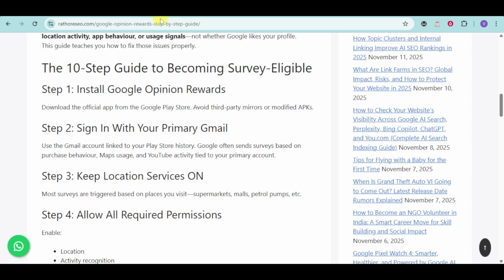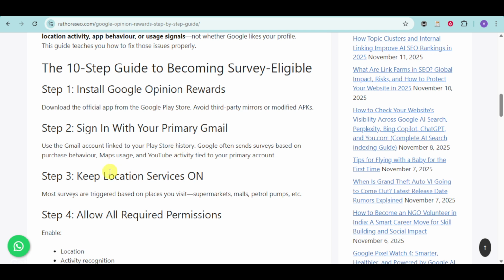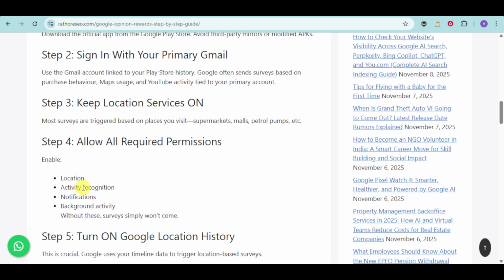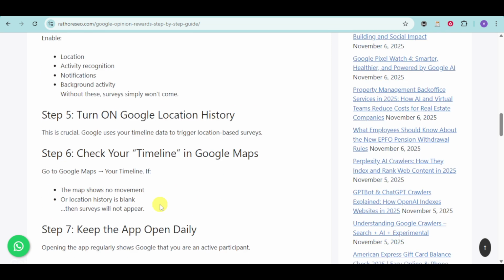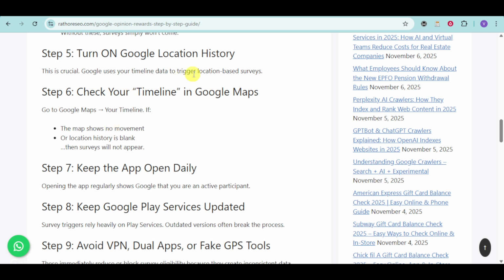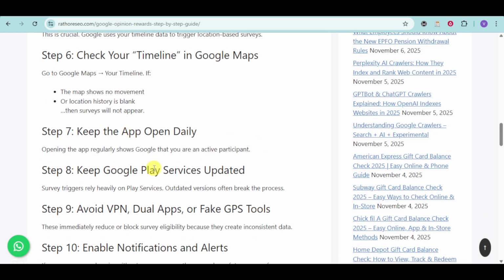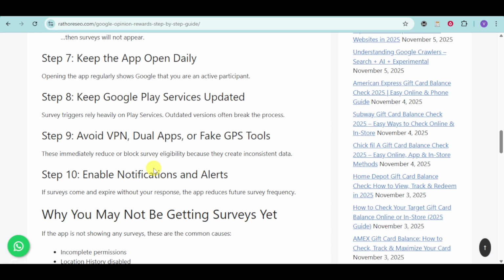How to Fix Google Opinion Rewards No Survey (Easy Guide 2025)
📌 In this video, I'll show you how to fix the issue when Google Opinion Rewards shows no survey in just a few simple steps. This method is quick, easy, and clearly explained.